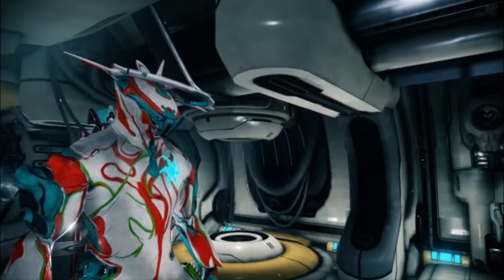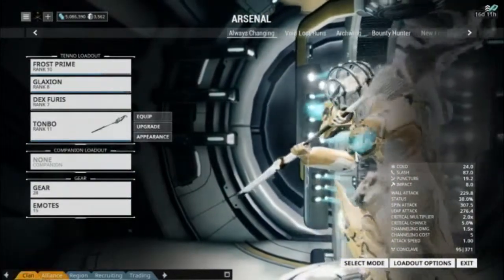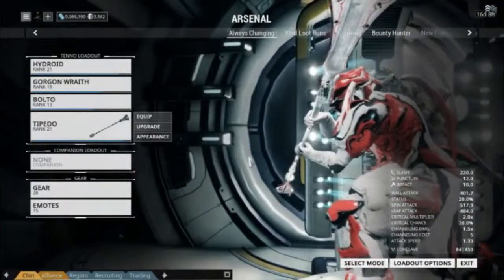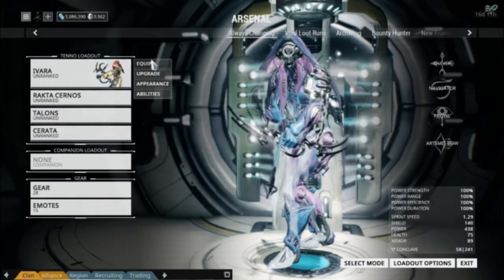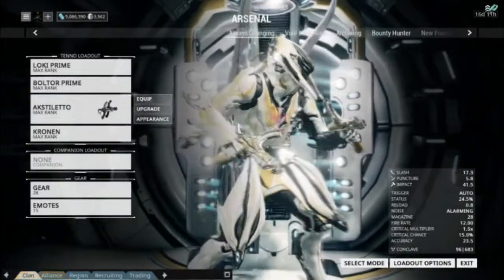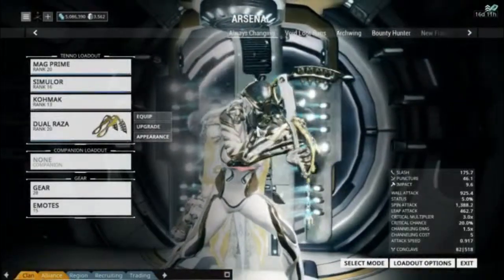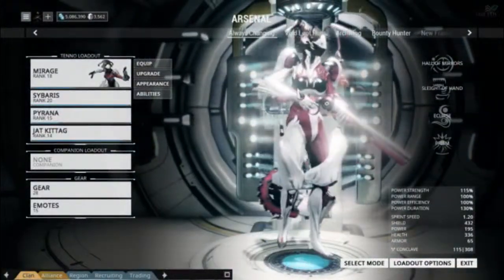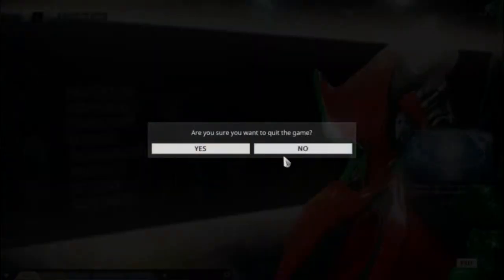Theme Base Warframes - Part Two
We take a look at the second set of Warframes I have set up and it includes a few off my favorites!